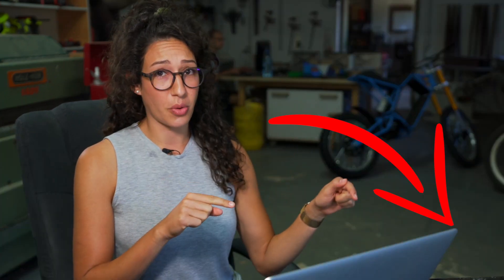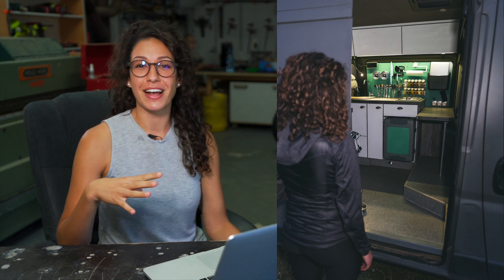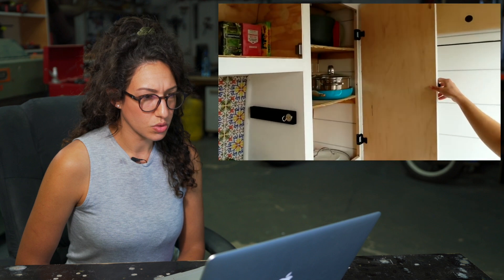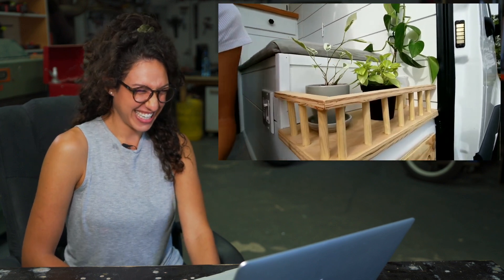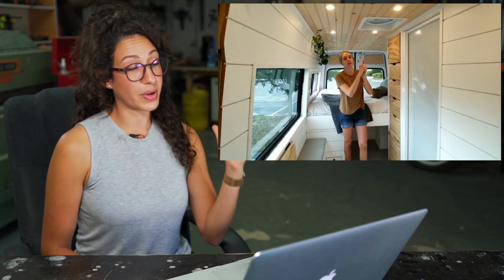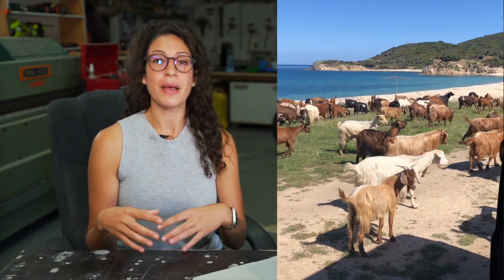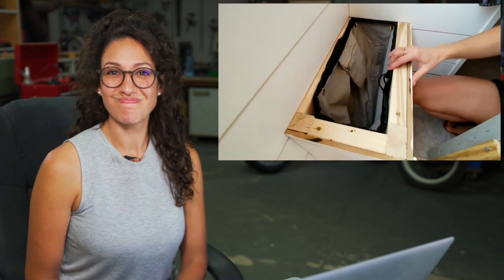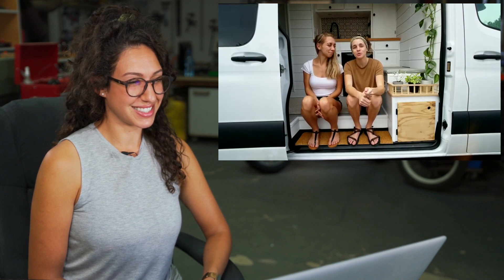Van Tour LAYOUT Review: 170 Sprinter Design w/ Full Bathroom & Kitchen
Episode 11! Designing your campervan layout can be very overwhelming, but some of the bigger topics such as a partitions, power, weight distribution, and bathrooms, should be among the first you address. In today’s video we take a look at Uphill Adventure's beautiful Sprinter 170 van conversion (2019), and we look at some of the layout/design ideas they were able to implement into their tiny home on wheels. As always, please remember this series/this video is never to insult anyone, design is objective, and my goal is to always provide my own opinion in a clear & respectful fashion.

We are Ladi (from Czechia) & Margaret (from USA) and we are a location independent couple of 4+ years. This channel is centered around our lifestyle and our business ventures, which has definitely changed a lot since Covid-19 impacted our vanlife plans.

Lately our videos has been focused on our innovations, eBike designs, & Van Tour Reviews, but that won’t be the only content forever. We also plan to build our dream campervan this year! WE CAN’T WAIT TO SHARE IT WITH YOU! Along with our badass eBikes, we’ll be traveling the globe when it’s safe to do so. We also have an adventure kitten, Millie Kua, who is quite the traveler herself! This channel is in Ladi’s name because he had the channel before we met, so we naturally started uploading videos to it instead of starting a new channel. We are currently working on a new name, logo & branding, but we aren’t in too much of a rush. Mainly, we want to focus on the quality of our content and our eBike business creations for now, the rest will come in time. Building the foundation is what it’s all about!

I’m Margaret, and I’ve lived in multiple vehicles all over the world. I love tiny home design, travel, and efficiency. But there are very few voices in the vanlife community who are willing to be real about the campervan layouts we see all over the internet. Let’s get to it! Enjoy!

Van Products from our last Conversion:
Linear actuators for the bed lift
12V Diesel heater
2 Solar panels 150W
MPPT solar controller
Furniture latch catch
Spot light
Water pump
Fuse box
Reading lamp
Sink tap
Magnetic phone holder
Switch panel
Paper towel rack
Packing cubes